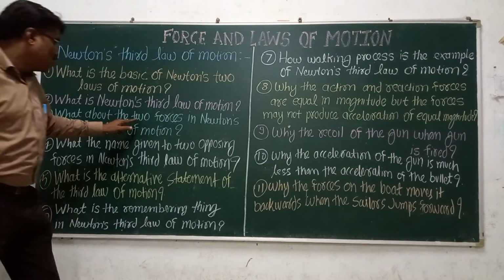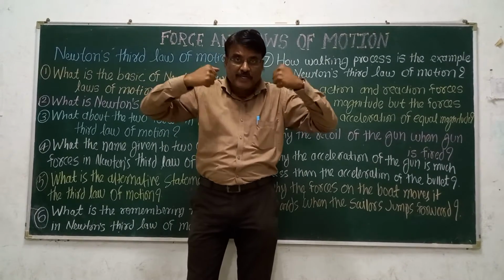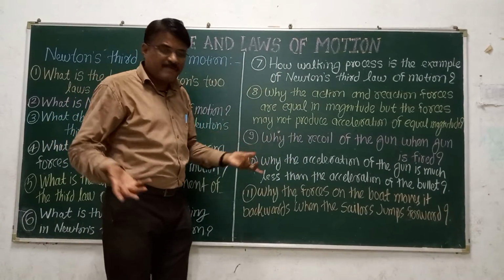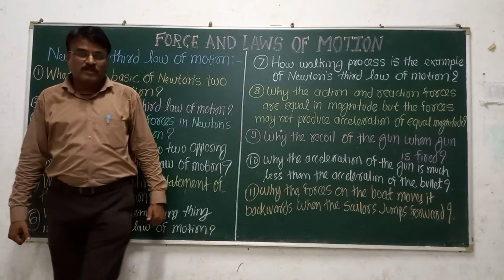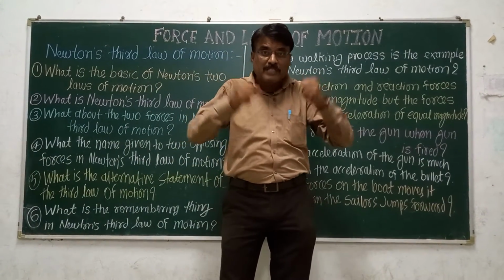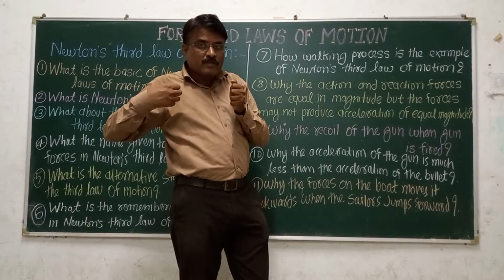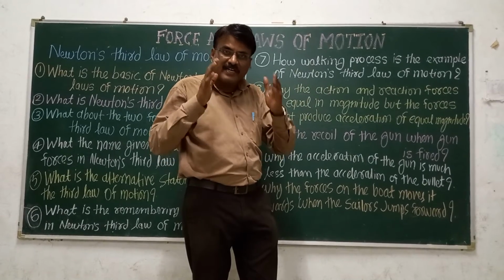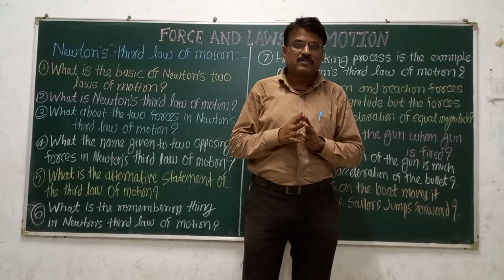Newtons third law of motion Chapter- Force and laws of motion IX CBSE